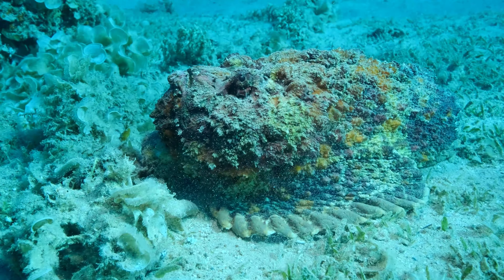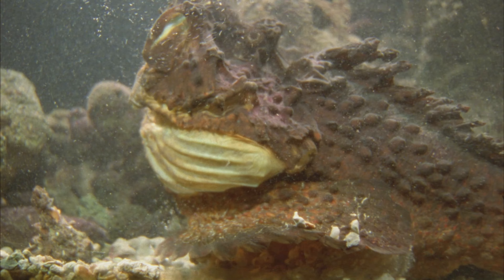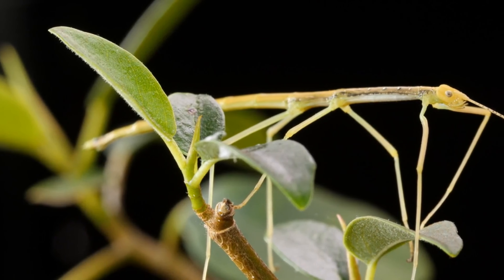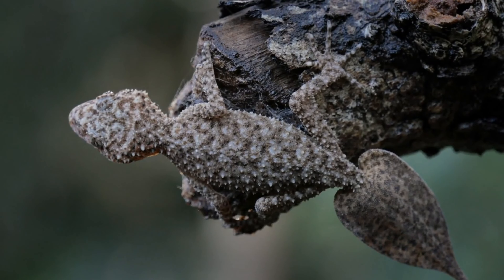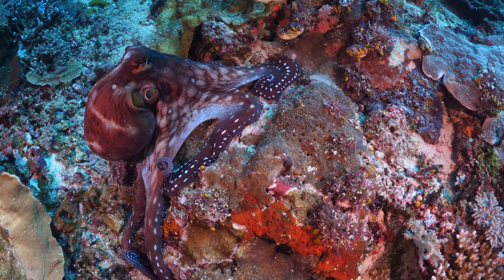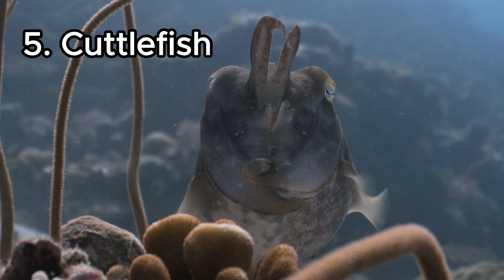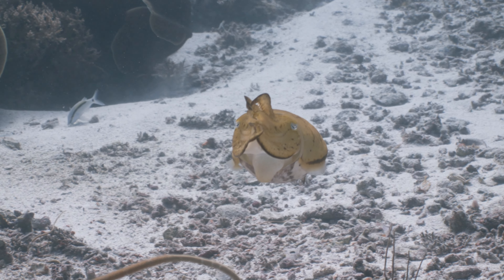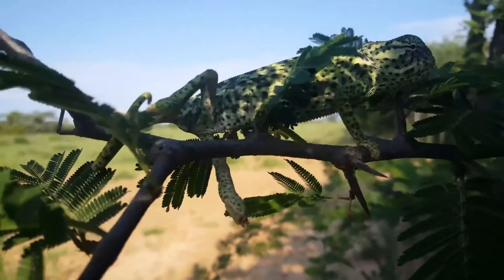Animals with the Best Camouflage in the World | 4K Video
In this video, we're uncovering the incredible world of animal camouflage and introducing you to some true masters of disguise.

🐠First, we'll dive deep to encounter the Stonefish, known as the most venomous fish in the world. Expertly blending with their rocky environment, they lie in wait for their prey, perfectly hidden until it's too late.

🌿Next, meet the Stick Insect, nature's ultimate impersonator. With a remarkable resemblance to twigs and leaves, their camouflage game is so good, you might miss them even when they're right in front of you!

🦎Then, join us as we marvel at the Leaf-Tailed Gecko. Its tail looks just like a leaf, and its body is a brilliant imitation of tree bark - a perfect disguise in its forest home.

🐙The journey continues underwater with the Octopus, a creature that takes camouflage to the next level. They can change their color and texture in a heartbeat, constantly surprising us and their prey.

🦑Witness the Cuttlefish, a creature that doesn't just blend but actively paints itself to match its surroundings. Its skin is a living canvas, filled with a kaleidoscope of colors and patterns.

🦎Lastly, we spotlight the Chameleon, famous for its rapid color-changing abilities. But did you know they use this skill to express emotions, adjust to temperatures, and communicate?

O4AREJPCQ2WGOVOV